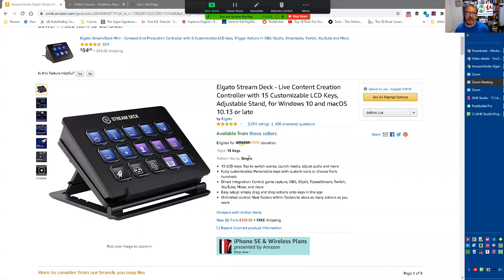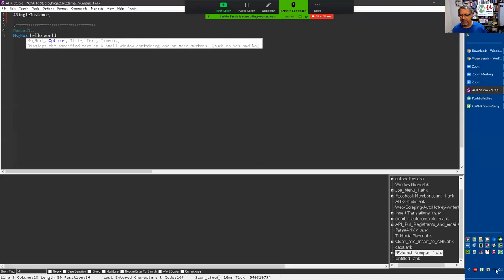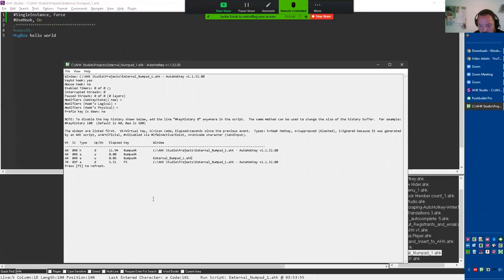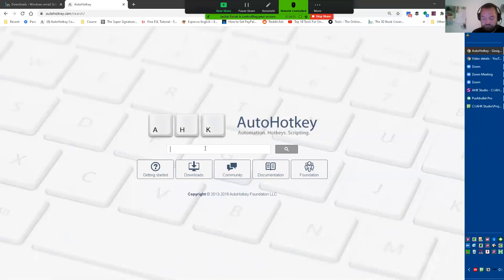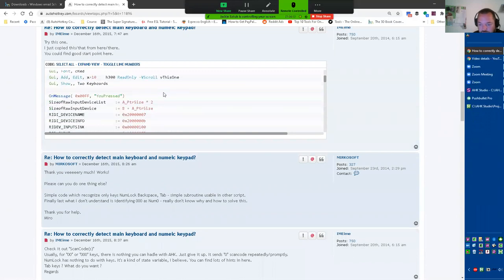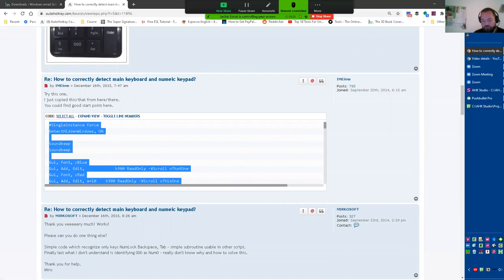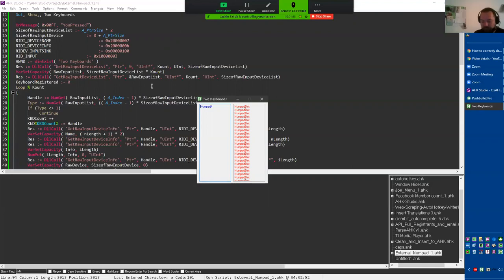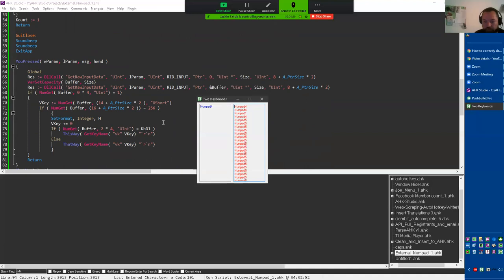#73 AutoHotkey Podcast | Elgato Stream deck alternative @ fraction of the price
In this AutoHotkey Podcast we walk through creating ann Elgato Stream deck alternative using a 10-key pad and AutoHotkey.  When you're a fan of AutoHotkey you can, eventually, run out of modifier keys.  Here we demonstrate an AutoHotkey script which allows to detect the pressing of the same key on a second keyboard.  Other solutions like Elgato stream deck cost a lot of money. (Currently on Amazon it is going for over $250 dollars  We came up with an alternative solution to the Elgato Stream deck for a fraction of the price using a 10-key numpad.    Here's the numeric keyboard we did the test

The Elgato stream deck is a great idea /concept however the price is ridiculous given it is easily solvable with AutoHotkey and a second keyboard (or 10-key like we used).   Make sure you watch the video and see how easy it is to create an Elgato Stream deck alternative for a fraction of the price.

Of course this was just a generic Alternative to the Elgato stream deck.  You can create a ton of alternatives to the Elgato Stream Deck with AutoHotkey.  Just find a keyboard / device you wish to use, then figure out how to remap the keys to the second keyboard with AutoHotkey.